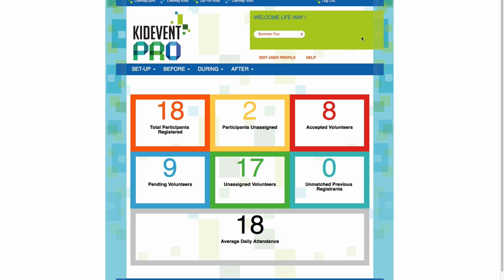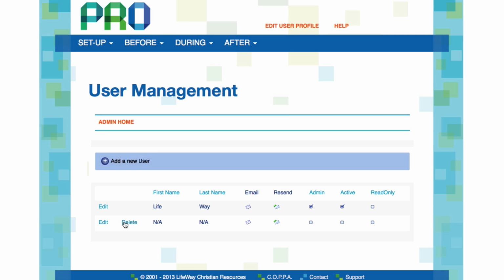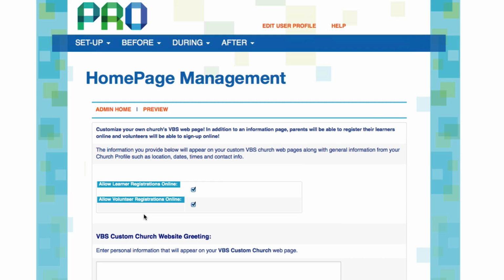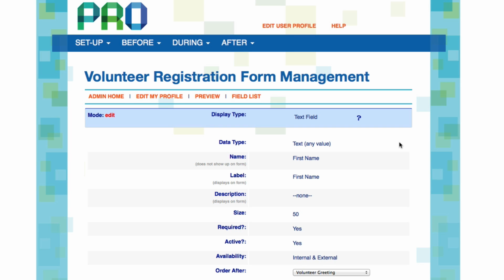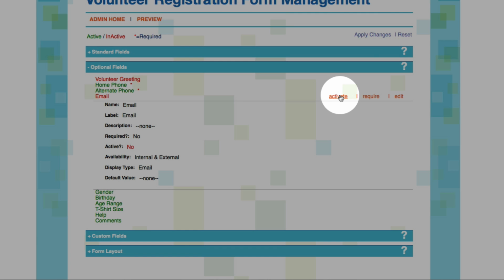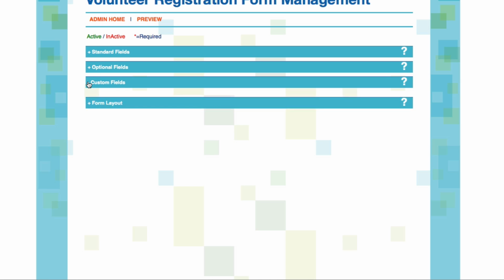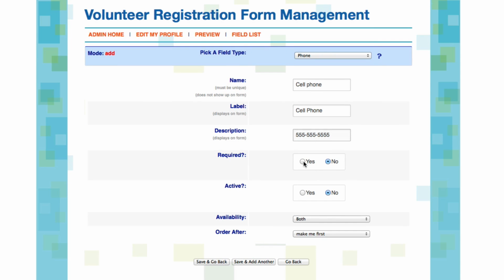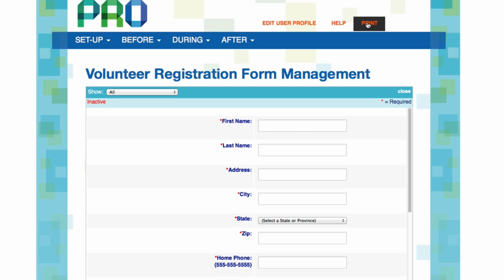Admin Features in LifeWay's KidEvent Pro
Explore the features of the admin menu in LifeWay's online event management tool, KidEvent Pro.